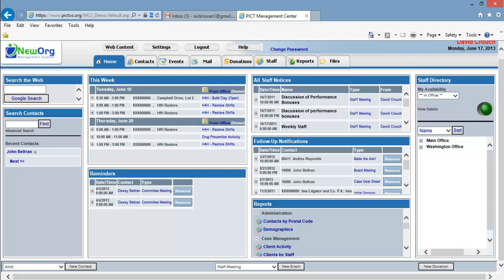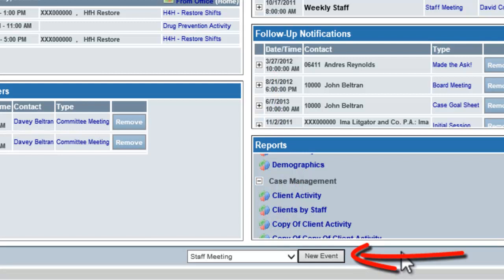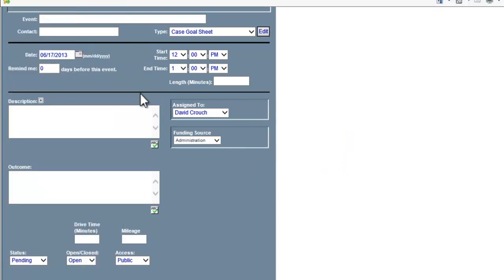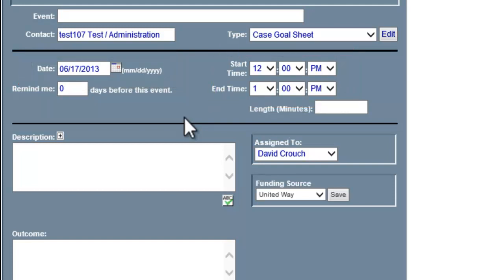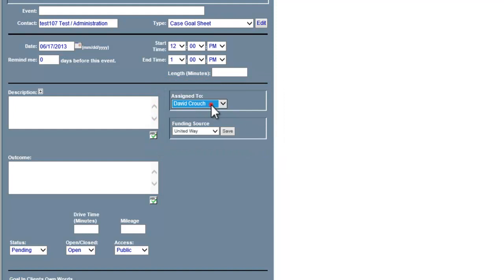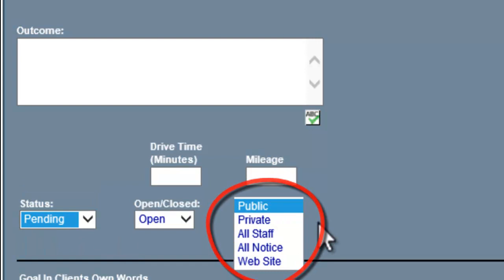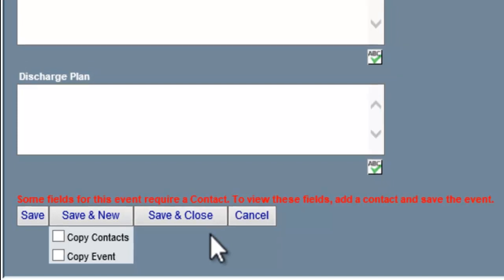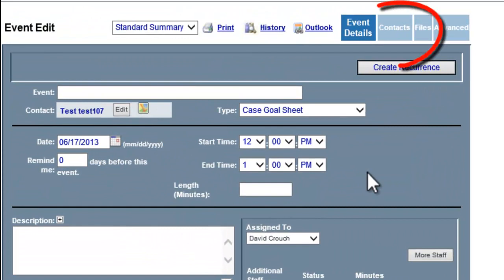Event description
What are events and when do you use them? What do all the fields within the event screen mean. This video will describe all these aspects